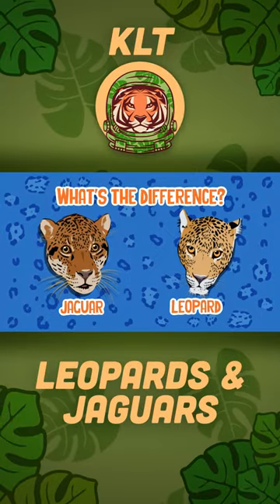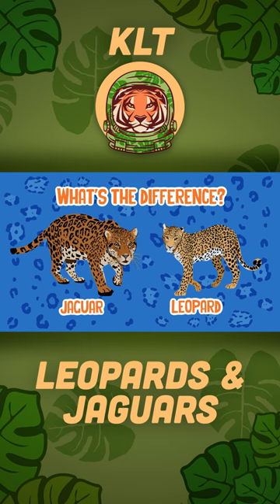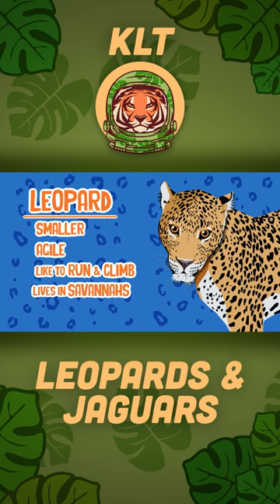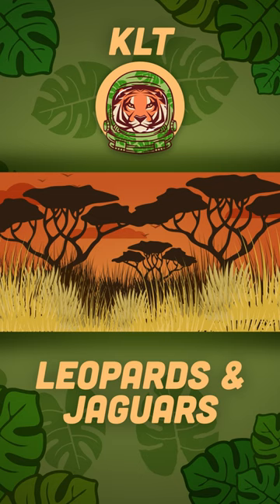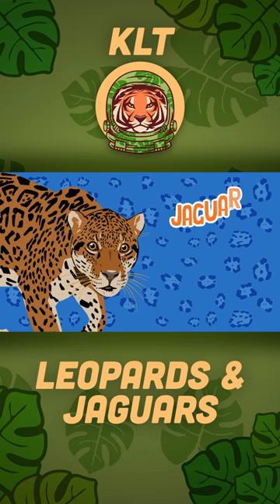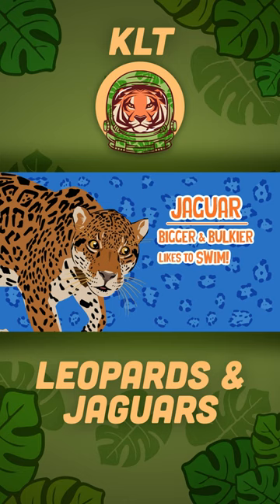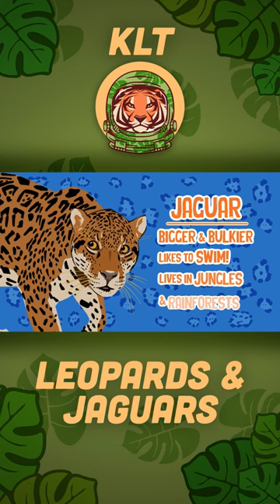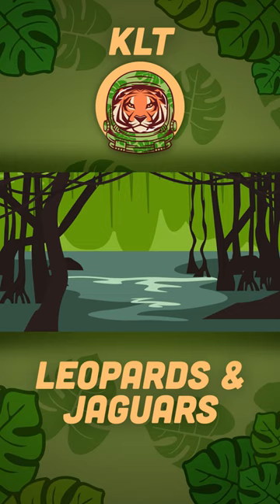Leopards Are Smaller Than Jaguars! | KLT WILD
Leopards & Jaguars have different spots, let's learn about them!

KLT WILD  is THE destination to learn about all the amazing animals from around the world through fun, original music and unique animation. Tune in EVERY Saturday for new videos!